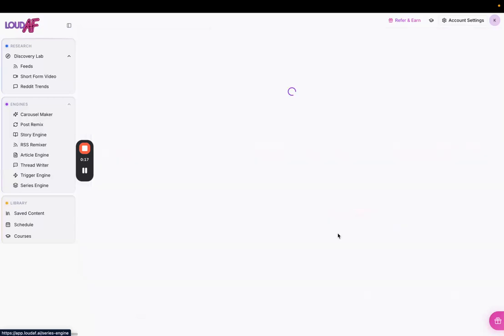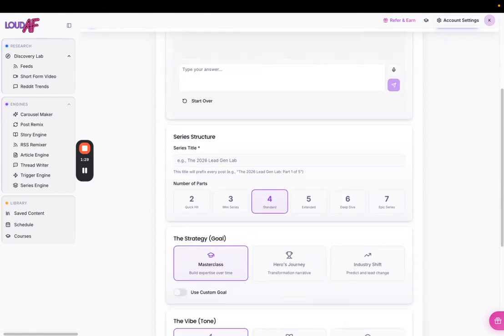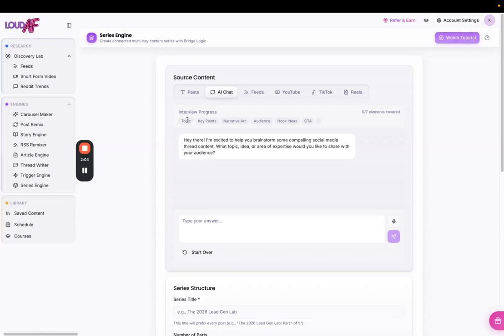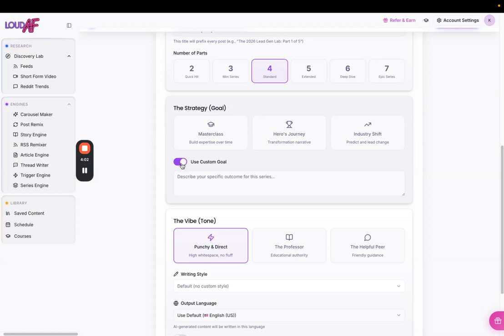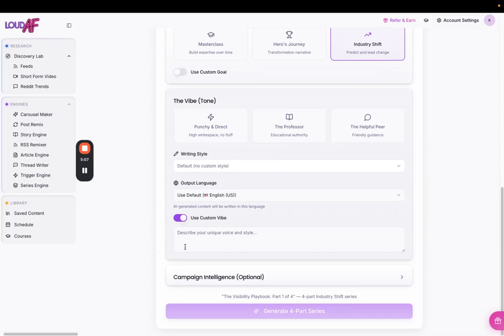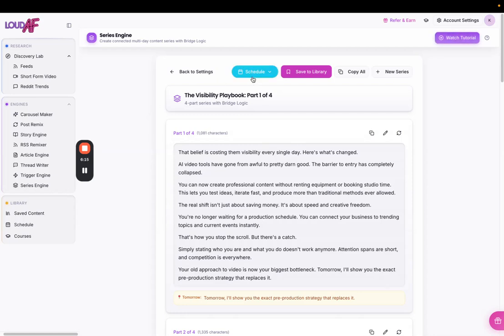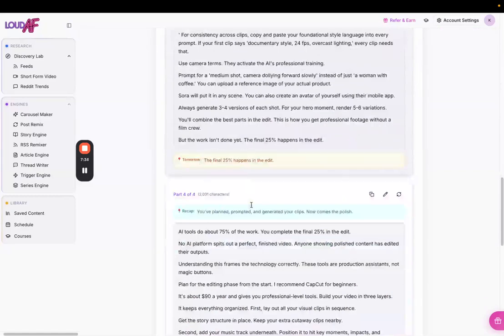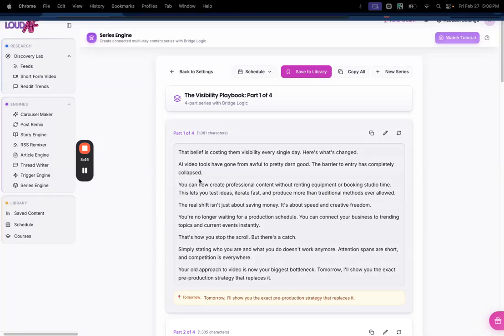How to Use Series Engine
Learn how to use Series Engine to create connected multi-day content campaigns with Bridge Logic. This video walks you through structuring your series, selecting your strategy and vibe, and generating a cohesive authority-building sequence.